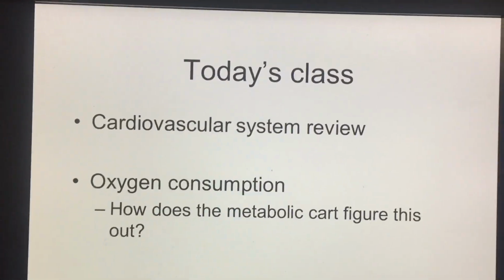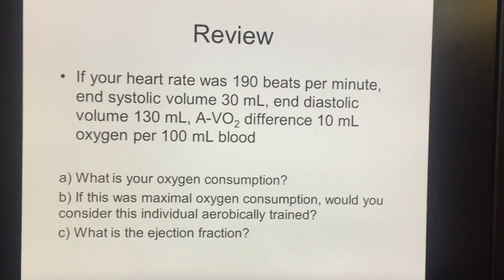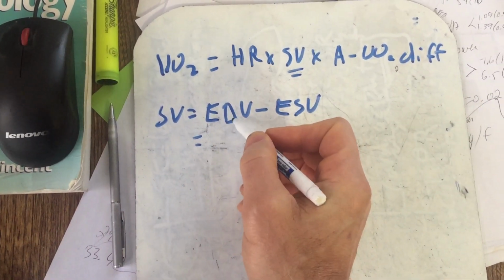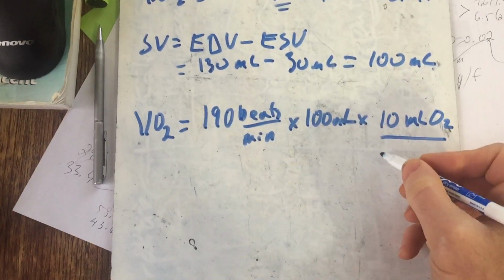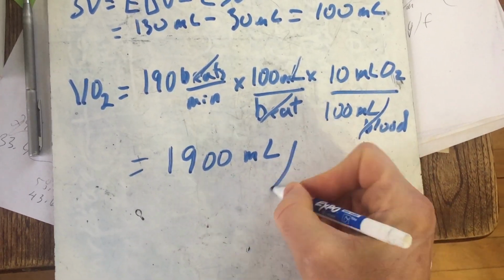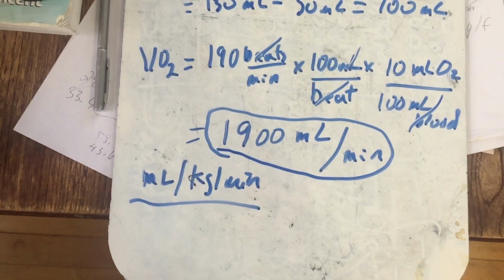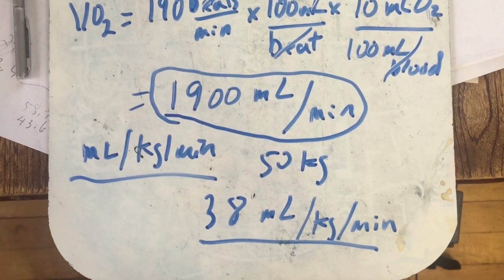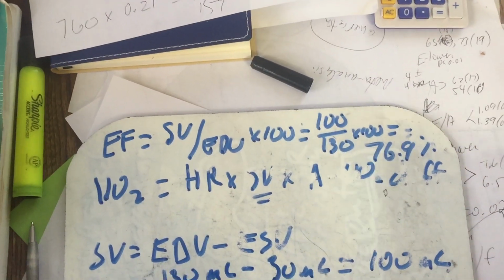Kin 425 Feb 10 (part 5)